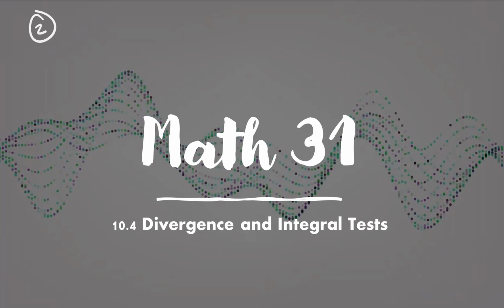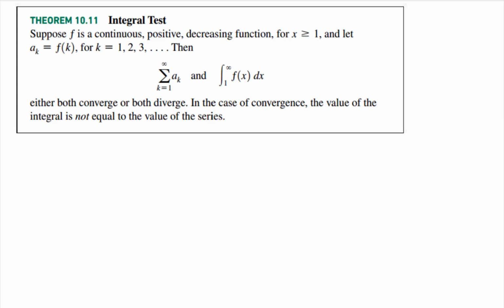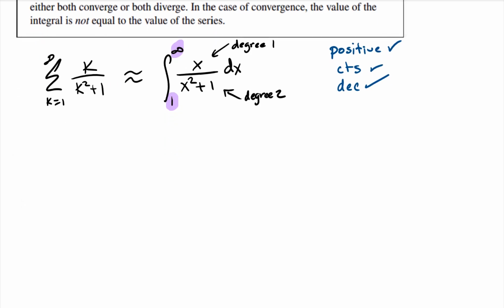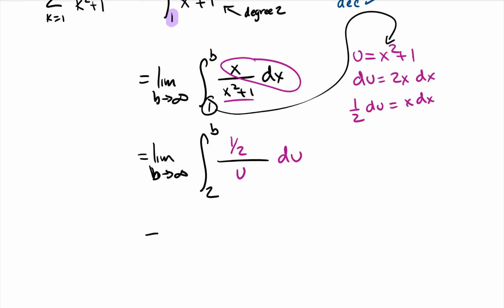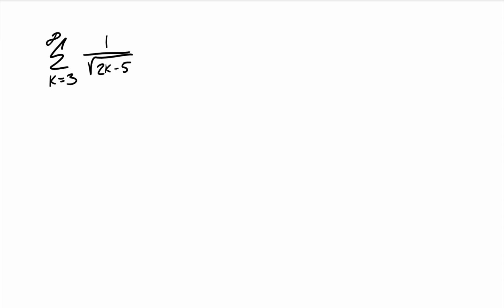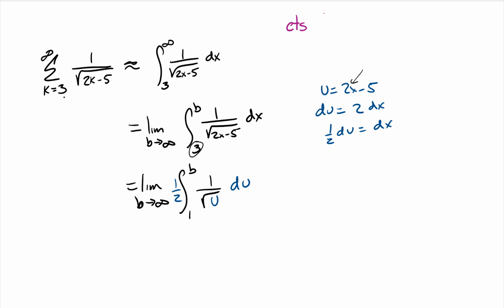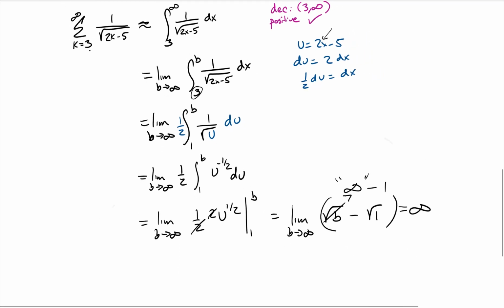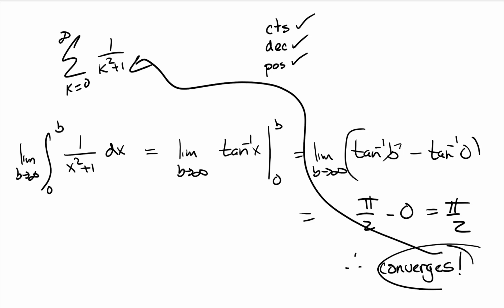Math 31: 10.4.2